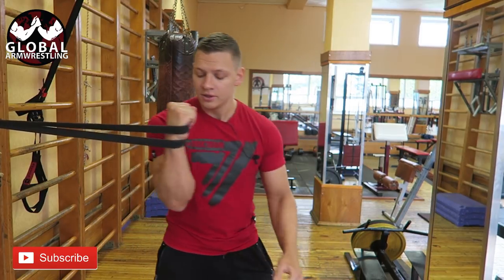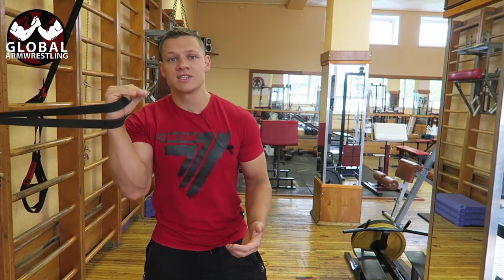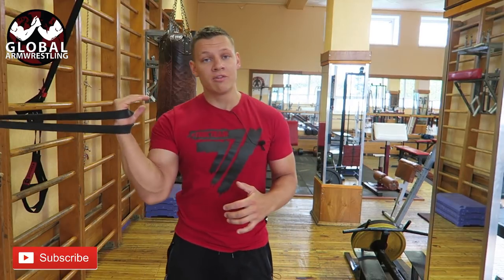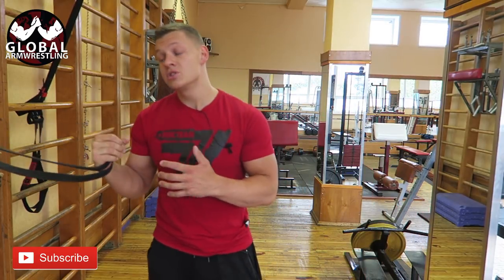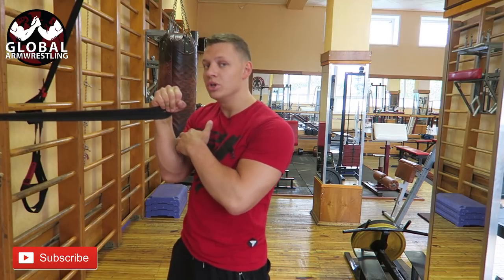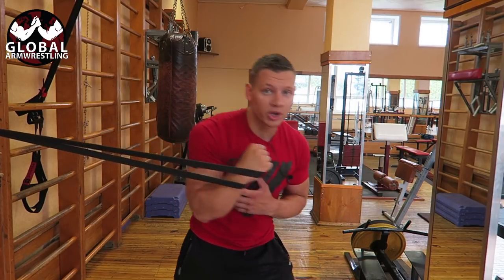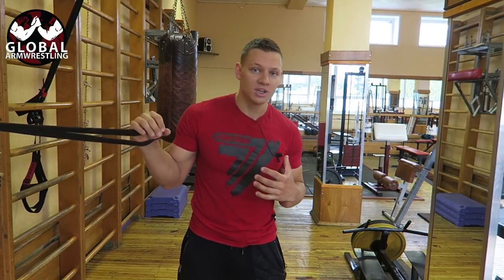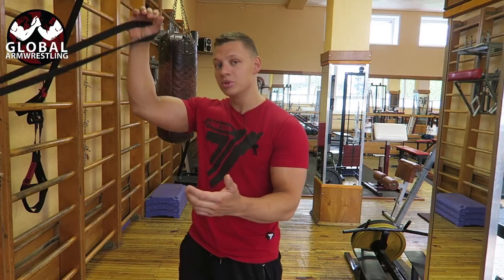ARM WRESTLING EXERCISES | SIDE PRESS WITH BAND | ARM WRESTLING TRAINING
Arm Wrestling Side Press training 2018 (Rubber resistance band side press training)

5 th video of series: Arm wrestling Training exercises at home.  Don`t say you can`t train your side press without arm wrestling table or cable machine. Here is one of my favorite variation you can do with rubber resistance band. We go through all technique and most likely made mistakes when doing this exercise.

RESISTANCE BANDS
Version 1
Version 2